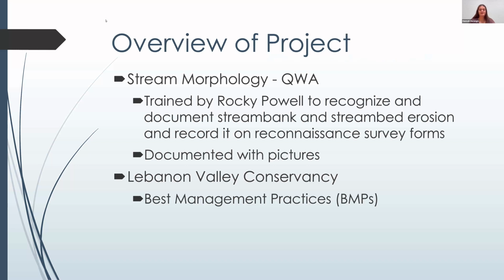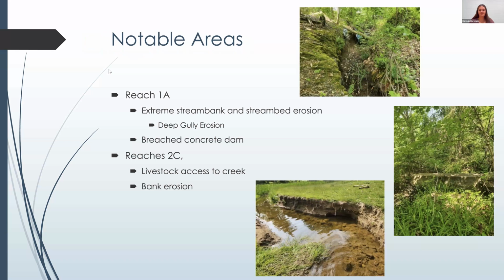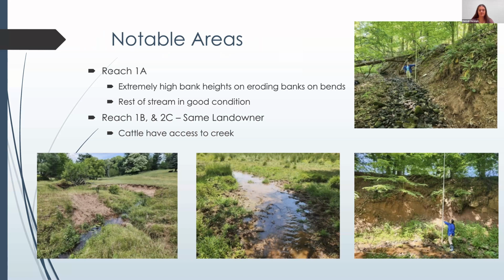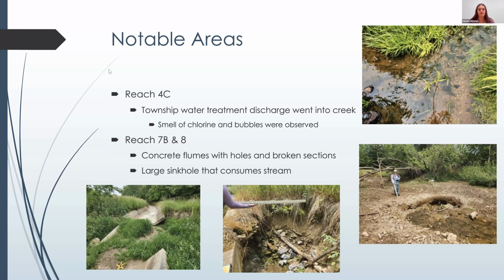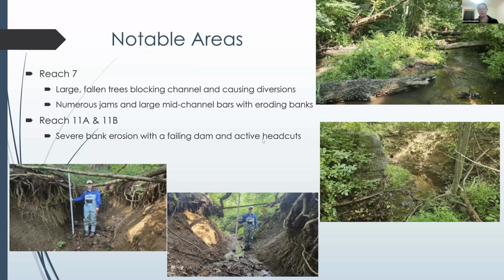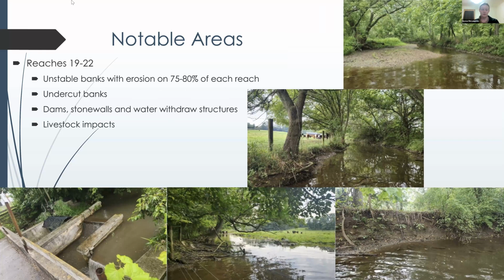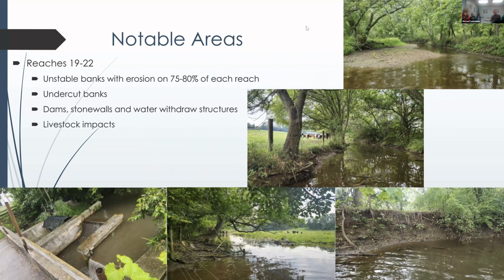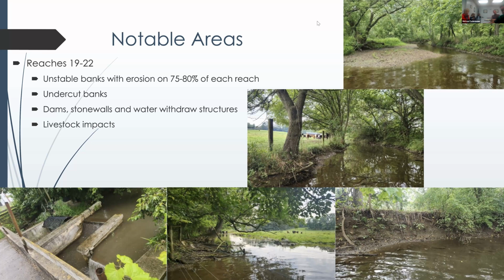Impaired Waterways: Overview of Gingrich Run, Killinger Creek, and Snitz Creek, Summer 2023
This is a recording of a Zoom presentation by Hannah Horengic and Ilyssa McLaughlin, two student interns and Environmental Science majors at Lebanon Valley College, summarizing their work in summer 2023 assessing the on-the-ground conditions in three tributaries of Quittapahilla Creek in Lebanon County, PA.  Their presentation was before the Oct. 17, 2023 monthly meeting of the Quittapahilla Watershed Association (QWA, The three tributaries assessed were Gingrich Run (9.4 miles), Killinger Creek (6.5 miles), and Snitz Creek (10.8 miles).

Funding for the Summer 2023 Internship Program was provided by the Lebanon County Conservation District (LCCD) with grant administration provided by The Lebanon Valley Conservancy (TLVC).  The interns were recruited by Michael Schroeder and Kent Crawford of the QWA and given classroom and field training by Rocky Powell of Clear Creeks Consulting, LLC.

The final report coming out of the interns' work is housed on the "Studies & Documents" page of the QWA website, under October 2023,